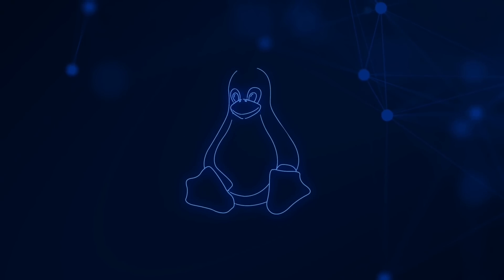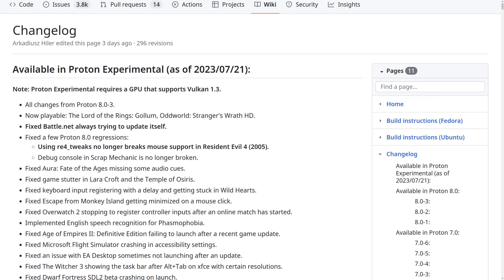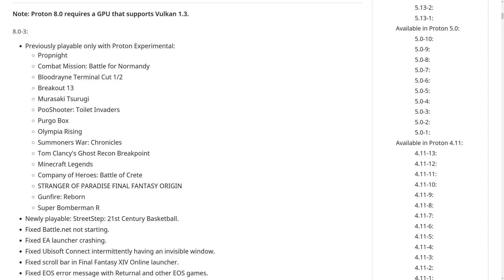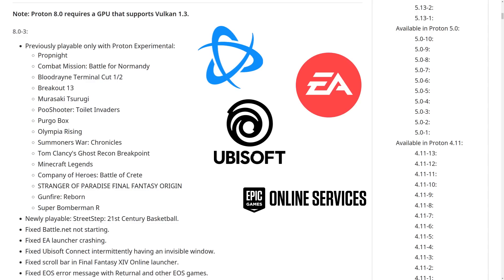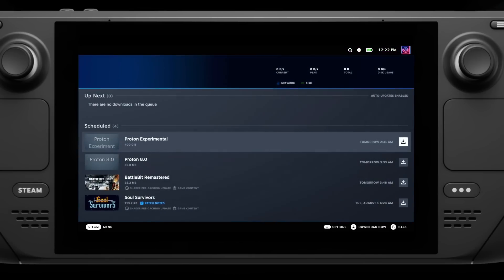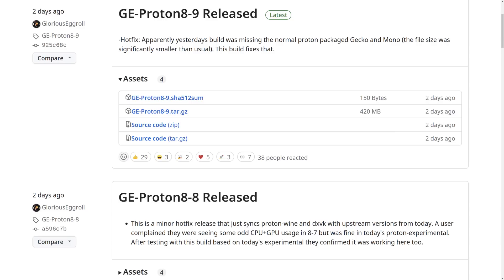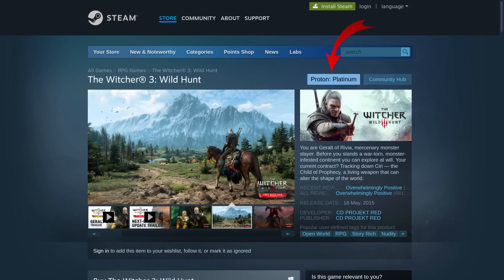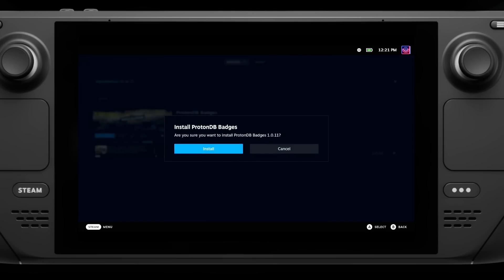Proton 8 UPGRADED for Steam Deck / Linux, plus some tips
A fresh big Proton upgrade has landed for SteamDeck and desktop Linux gamers. Here’s a run over the changes, plus a few quick tips for you.